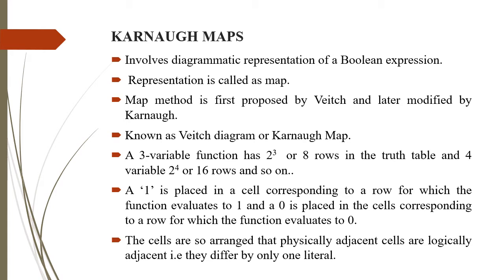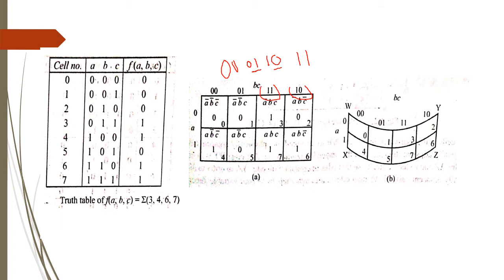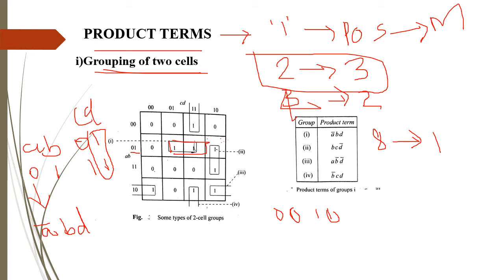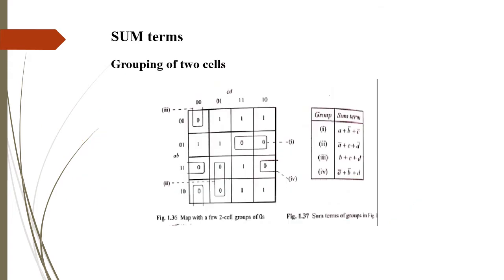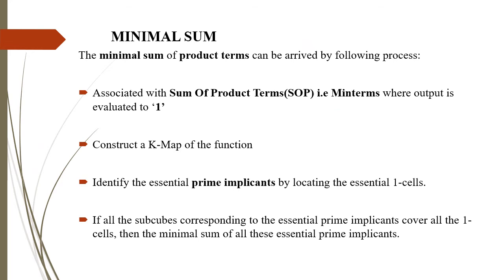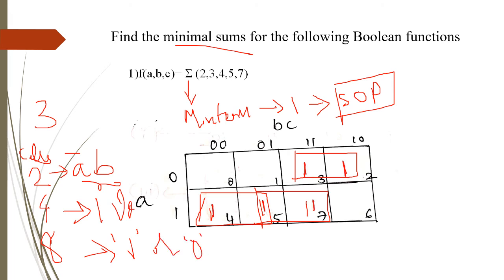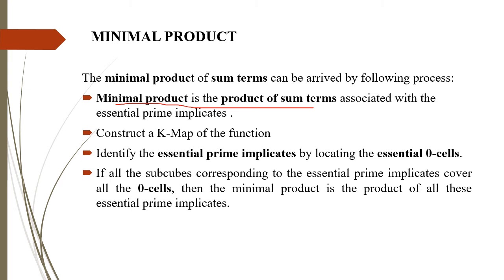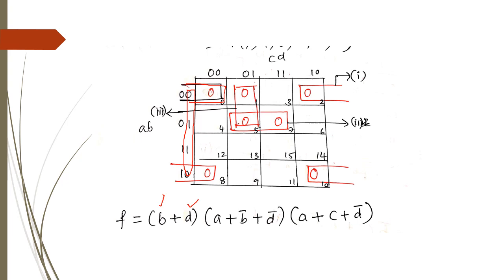EEE - 18EE35 DSD MOD 1 K MAP